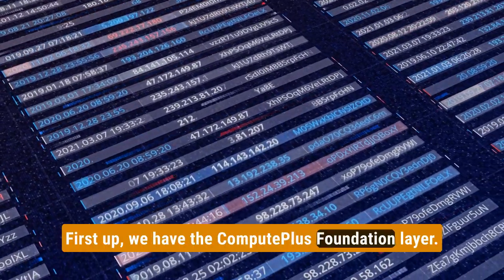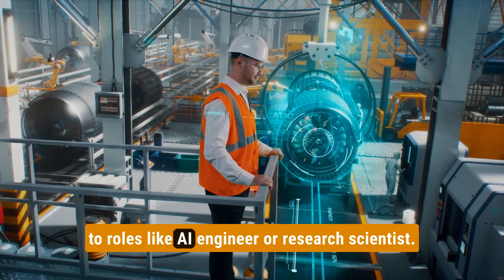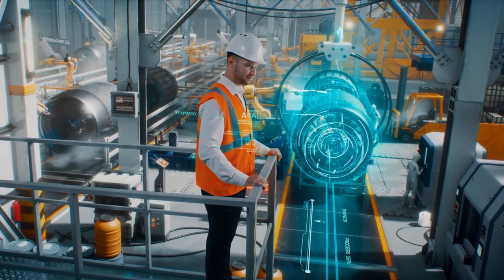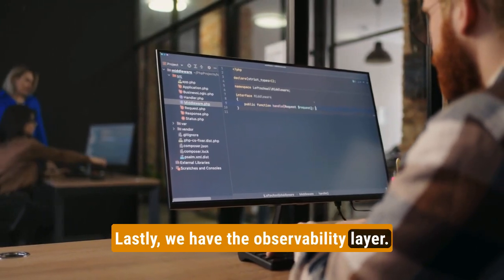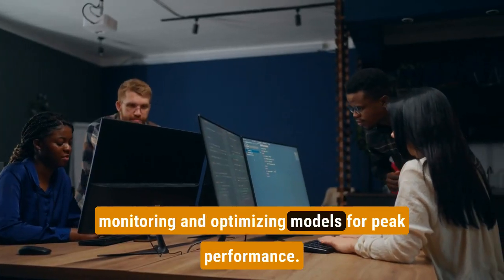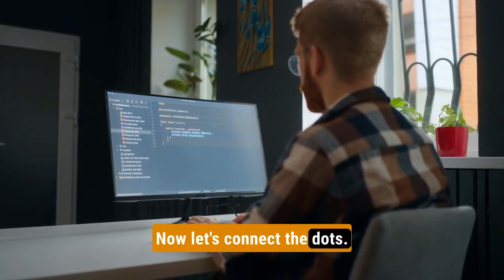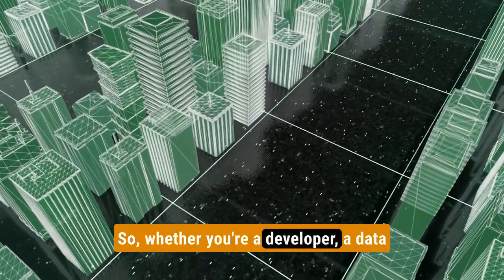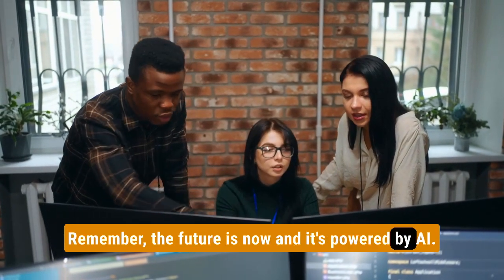Level-Up on AI ! A Comprehensive Journey Through the AI Stack. Subscribe for more such info clips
(*AI content has been reviewed by human-in-the-loop) Dive deep into the evolving layers of the AI technology stack with our expert-led video, "Mastering the AI Stack: A Comprehensive Guide from Compute to Observability". This detailed exploration covers the four critical layers of AI development and deployment, offering a wealth of knowledge for both beginners and seasoned professionals.

Layer 1 - Compute and Foundation Model Deployment: Uncover the latest innovations in MLOps tools, edge computing, and lightweight models. Gain insights into essential skills like containerization, CI/CD pipelines, and model optimization, and explore opportunities in streamlining deployment and enhancing model performance.

Layer 2 - Data Mastery: Learn about cutting-edge data pre-processing tools, the evolution of databases, and the advancements in ETL and data pipelines. Understand the skills needed for effective data management and the opportunities in creating intelligent data processing solutions.

Layer 3 - Deployment Strategies: Delve into the world of prompt management, agent tool frameworks, and orchestration. Discover innovative tools and techniques for improving language model performance, creating AI agents, and optimizing resource utilization in AI workflows.

Layer 4 - Observability, Evaluation, and Security: Explore the latest in AI-powered security solutions, advanced monitoring tools, and ethical AI frameworks. Understand the importance of security protocols, performance benchmarking, and ethical considerations in AI development.

Whether you're looking to enhance your skills or stay ahead of the curve in the rapidly evolving field of AI, this video is your go-to resource for understanding the comprehensive AI stack. Join us in unlocking the full potential of AI technology!

Thanks to Menlo Ventures for inspiring this post with their AI stack post.